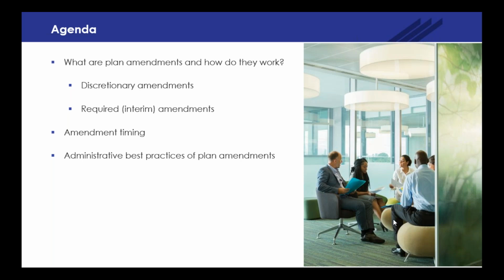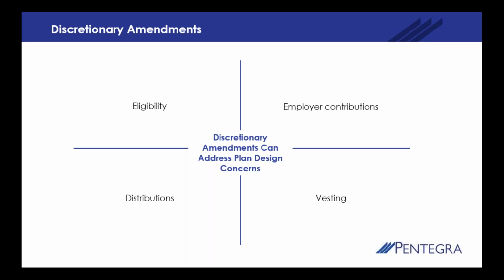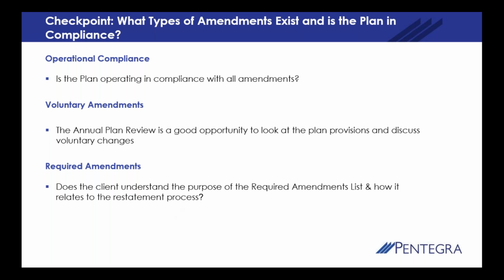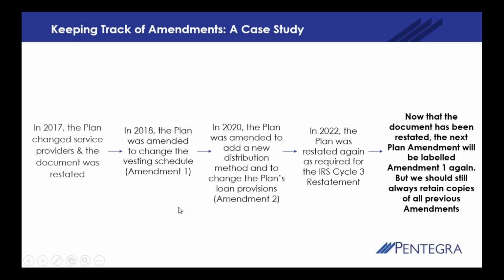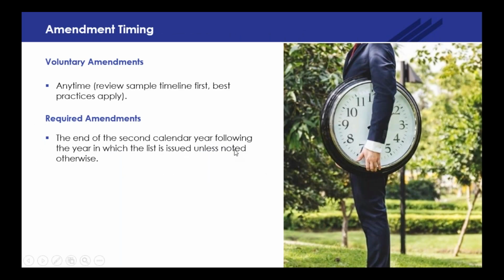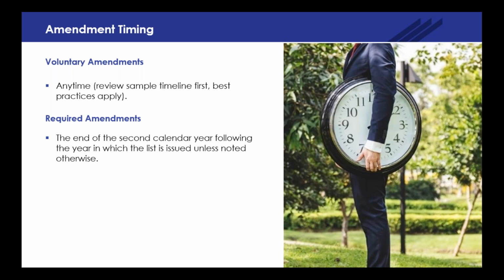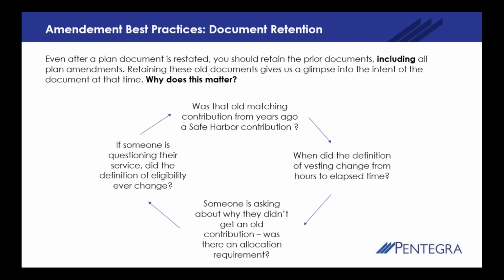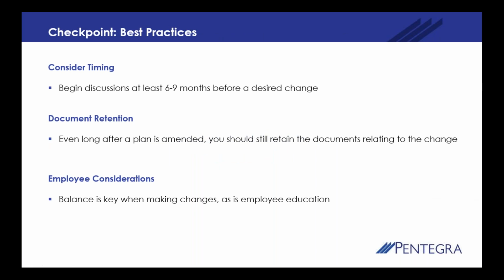PENTalk™ Best Practices for Plan Amendments